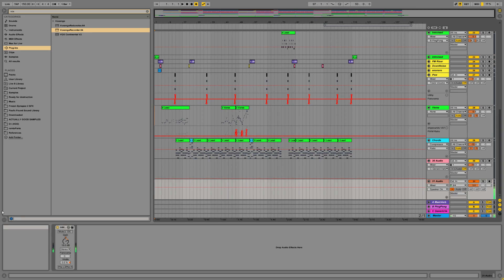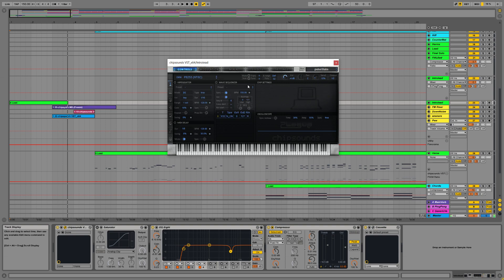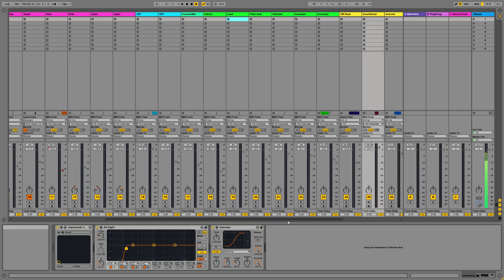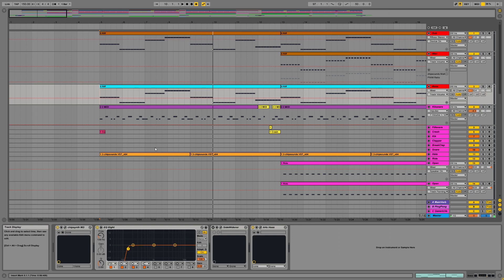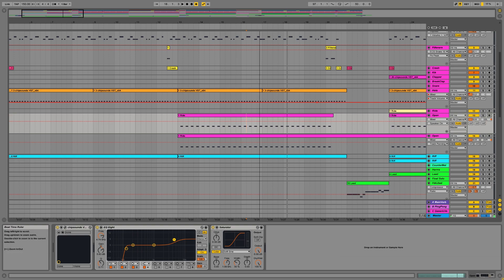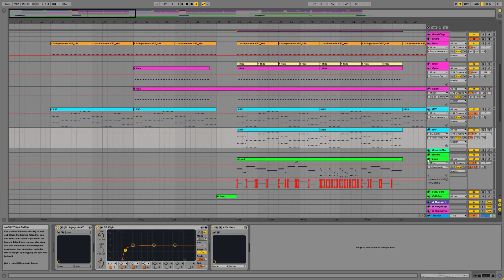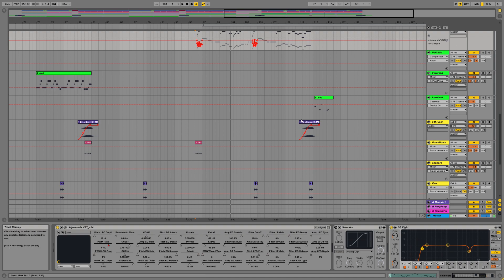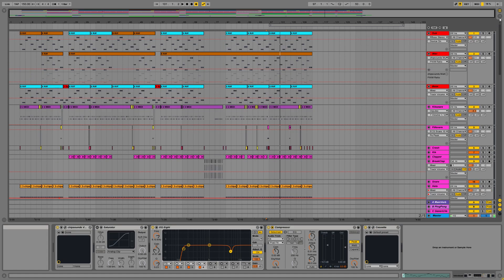How to make chiptune / fakebit on a PC: - _ensnare_ - Small Bonus track breakdown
If you've ever wanted to try your hand at making chiptune-style music in a PC DAW then take a look at this - I take you through every single sound in my track "Small Bonus"